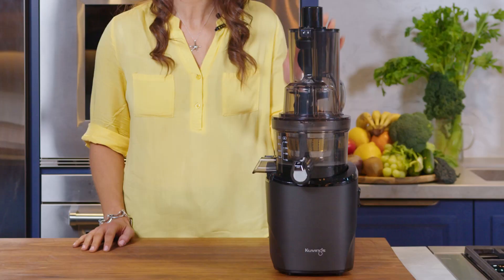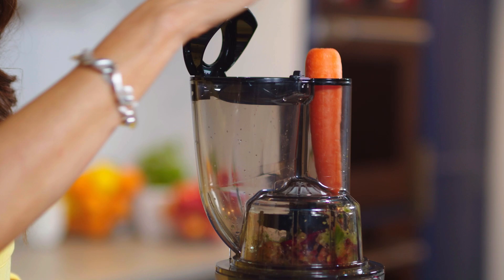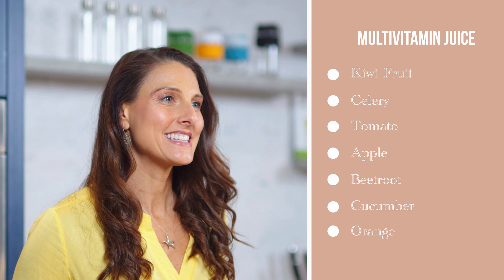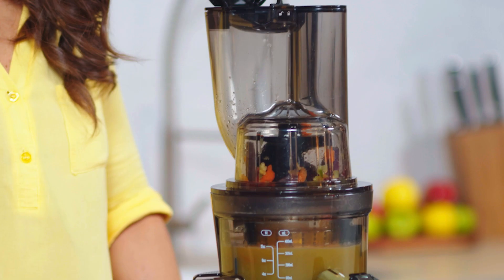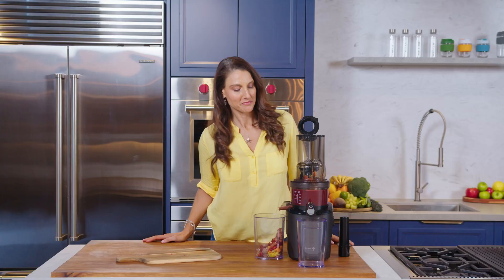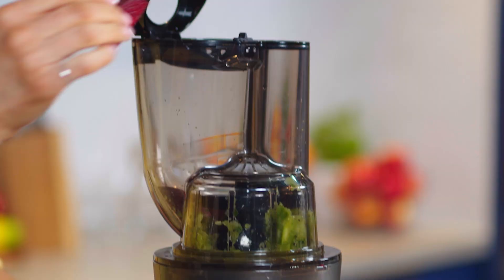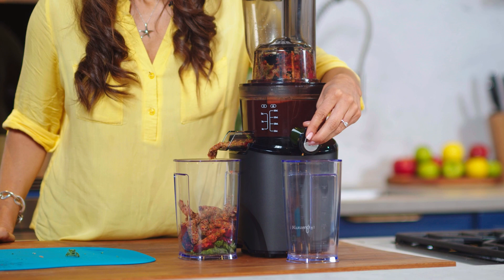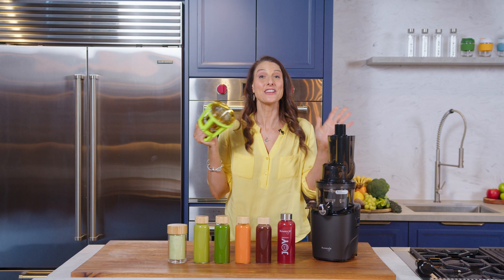Julia Achilleos - Presenter - Kuvings Juice 2; 2022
Julia Achilleos is a TV Presenter, Actor and Voice Artist from Australia with over 20 years experience working in TV, Film, TVC's, Web, Corporate and Training videos as well as Live TV and Stage Shows.
Australia.